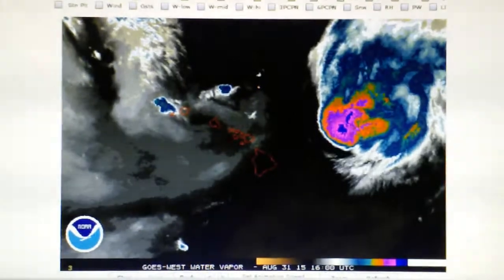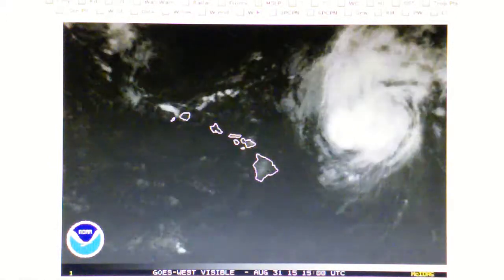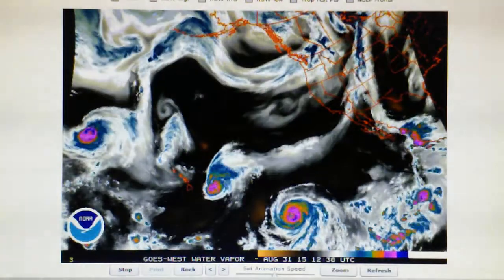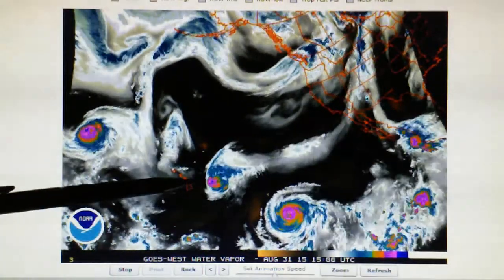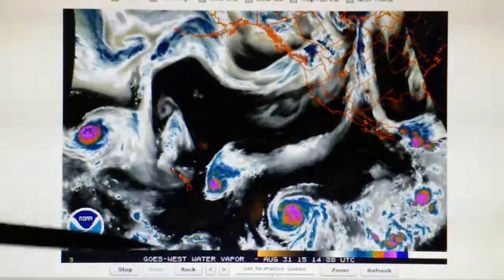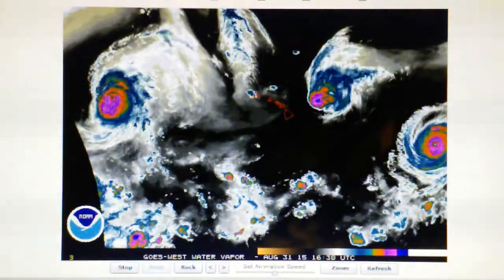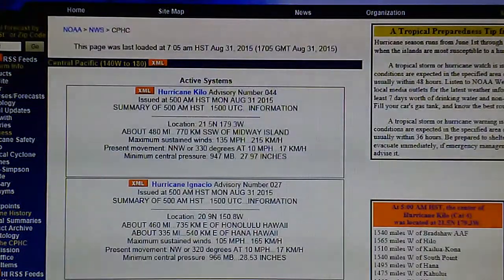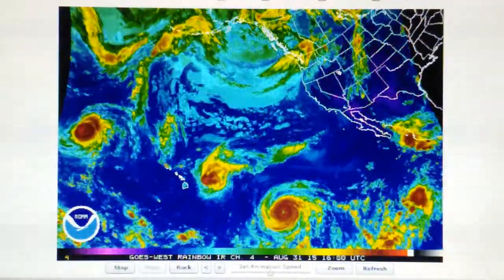8-31-2015; Update: Hurricane Ignacio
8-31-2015; Hurricane Ignacio is being targeted with focused high power from a microwave transmitter as it passes by Hawaii to the NW.  The storm has diminished to 105 MPH winds as it continues moving in a NW trek at 10 MPH.  Meanwhile a HAARP transmitter has generated a high pressure dome to the immediate North of Hurricane Kilo which will serve to block the storm from getting pulled into the clockwise moisture flow heading back toward the West coast. Hurricane Jimena is maintaining 150 MPH winds and is moving West at 16 MPH.